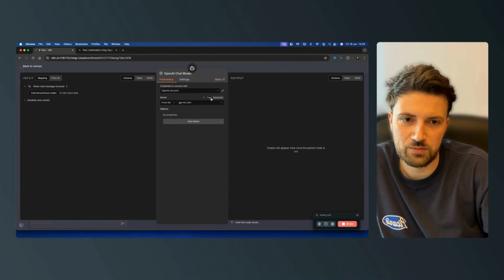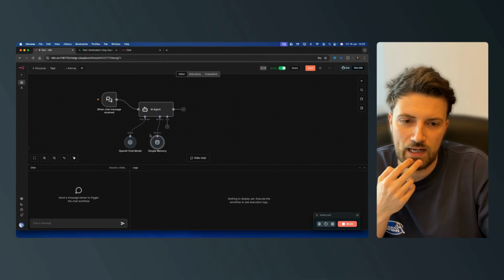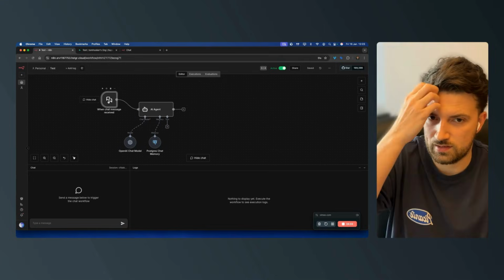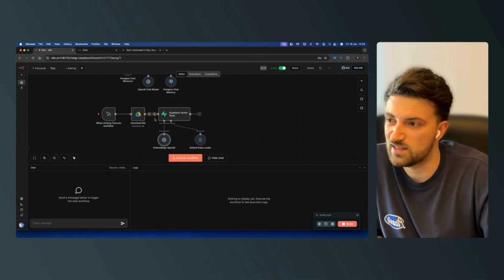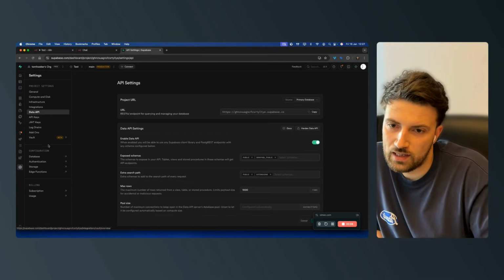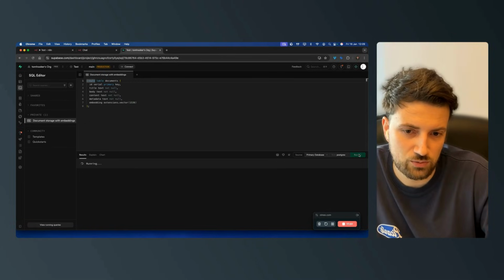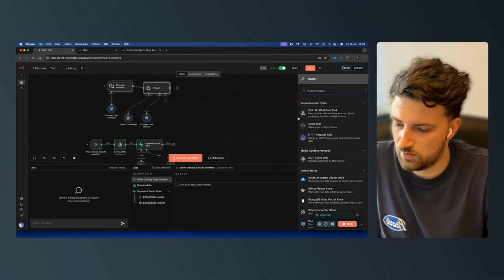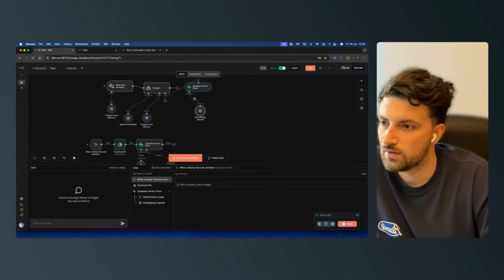How to Create an AI Agentic Chatbot (Step-by-Step, 20 Minutes)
In this video, I show you how to create a fully functional AI agentic chatbot in under 20 minutes, using a practical, real-world setup — no fluff, no over engineering.

This is the exact approach I use for production AI agents, designed to reason, take actions, and respond intelligently — not just basic Q&A chatbots.

Perfect for:
• Developers
• Small to large business
• Agencies
• Anyone building AI-powered products

You’ll learn how to:
✔ Set up an AI agent
✔ Add tool usage & decision-making
✔ Structure agent prompts properly
✔ Connect the agent to real data or actions
✔ Deploy a usable chatbot fast

🧠 What “Agentic” Means

This isn’t a simple chat interface. You’re building an agent that can reason, decide, and act — the same foundation used in modern AI products.